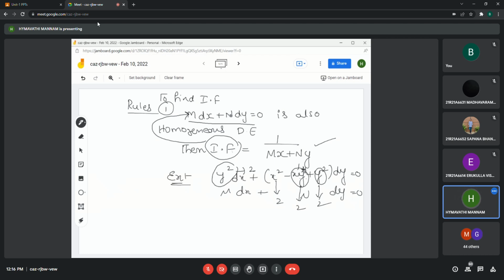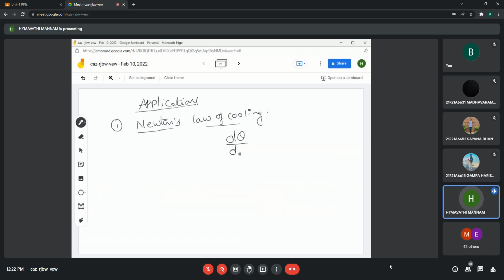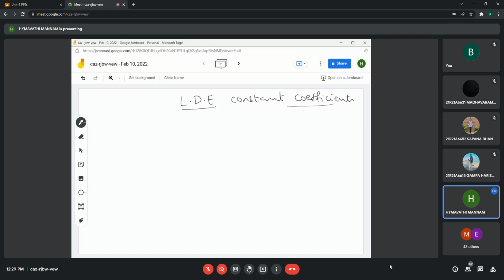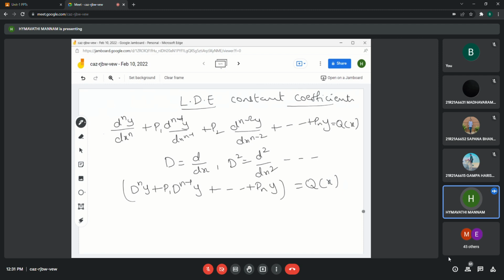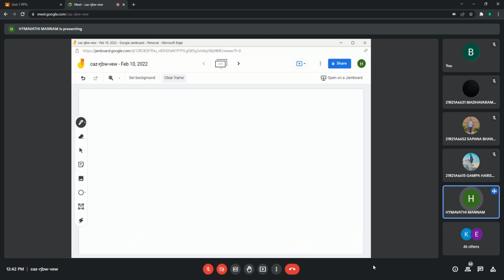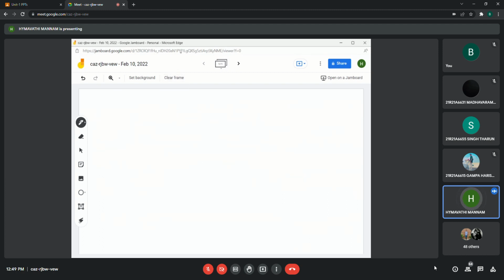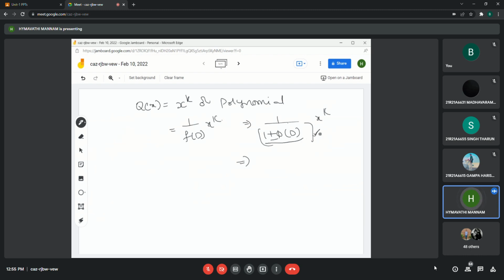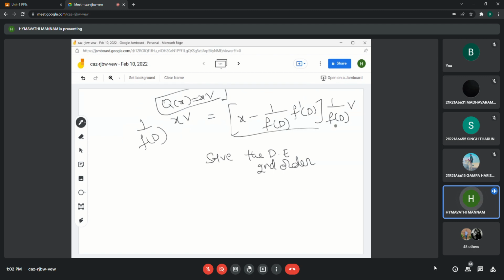Math Unit-1 Revision